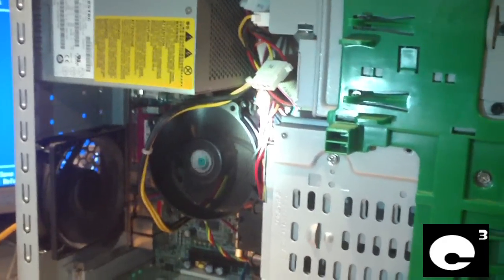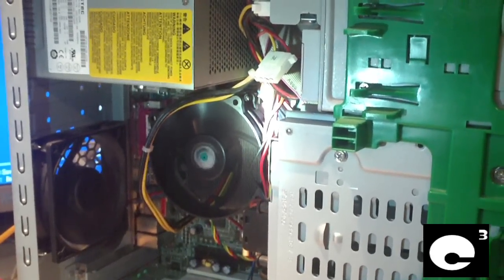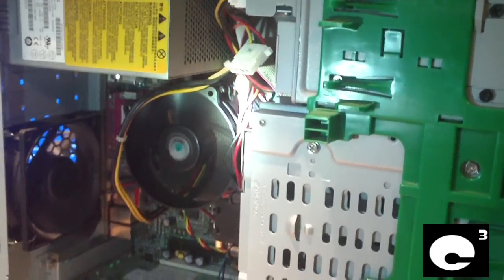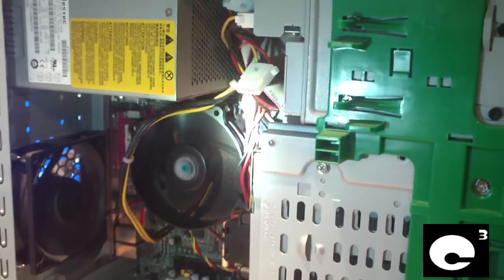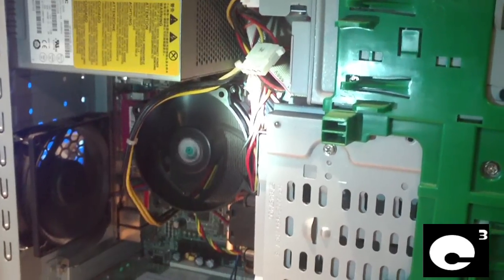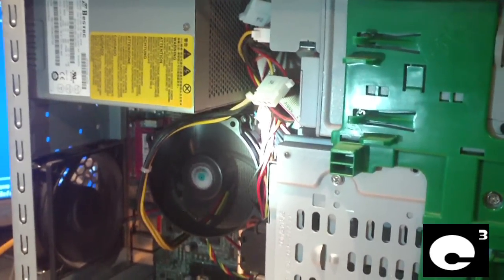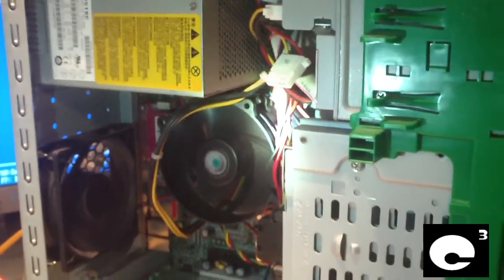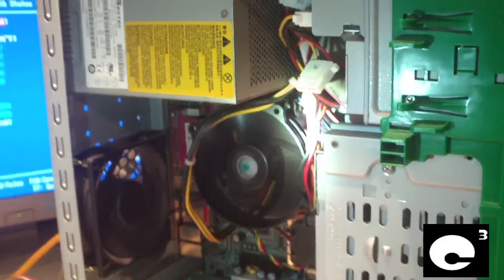HP Media Center PC Update - SmartFan Fix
After replacing the motherboard in the HP Media Center PC in the previous video, I could not get the fans to calm down. I also had very weird readings in the BIOS PC Health Status monitor. Turns out, it was... 'brace yourself'... the CPU fan (PWM controlled)!